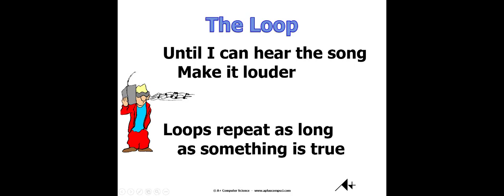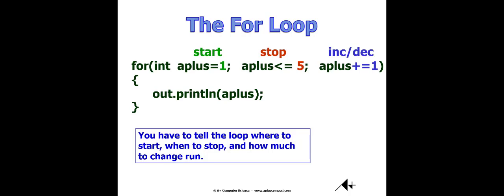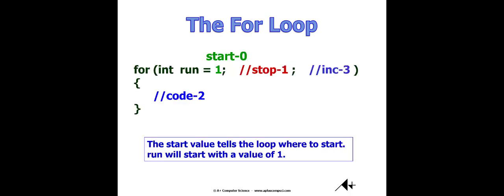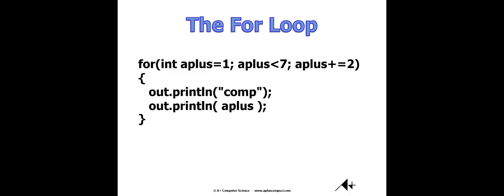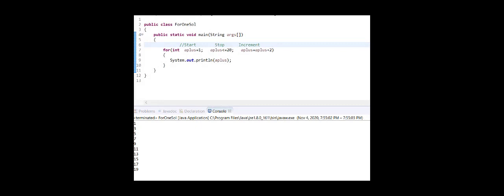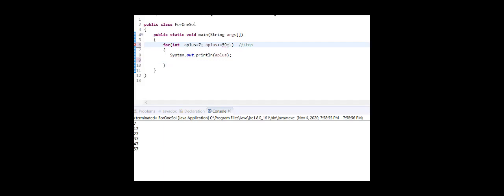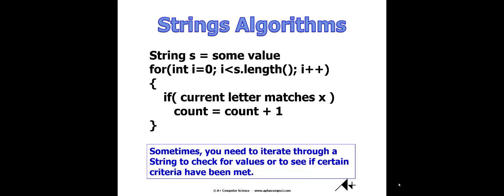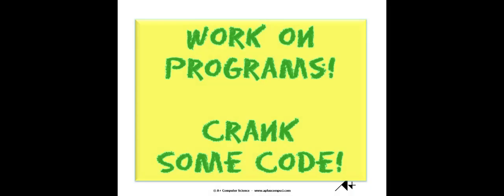AP CSA/ For Loops